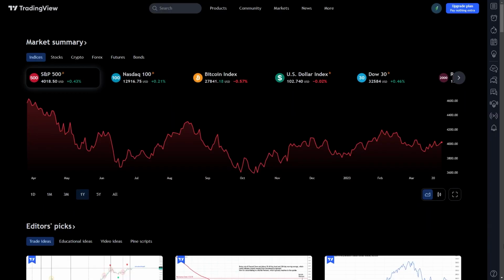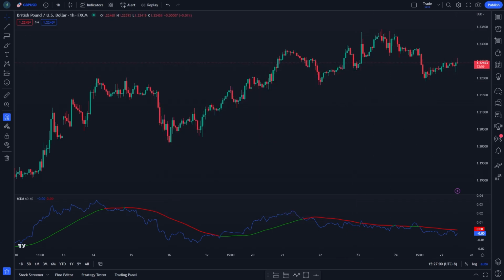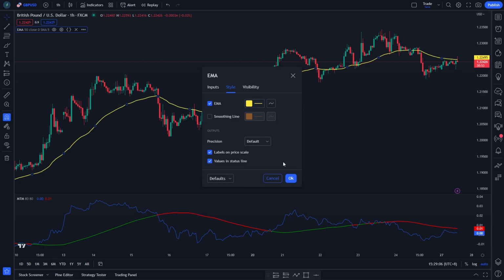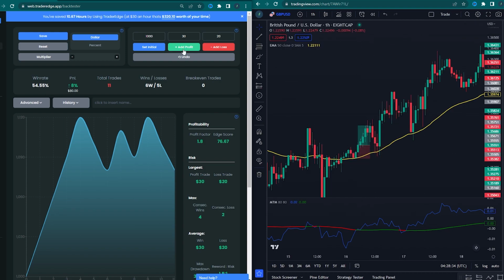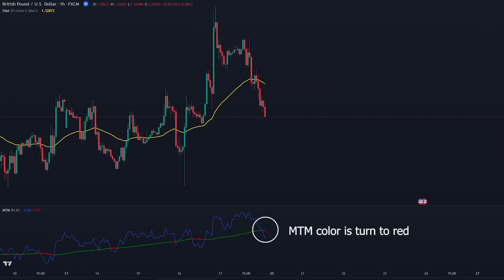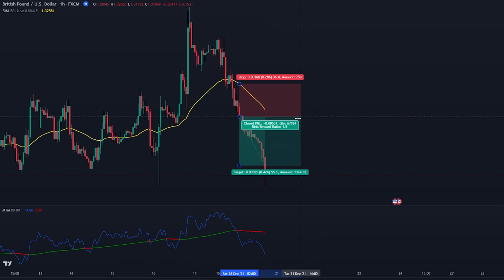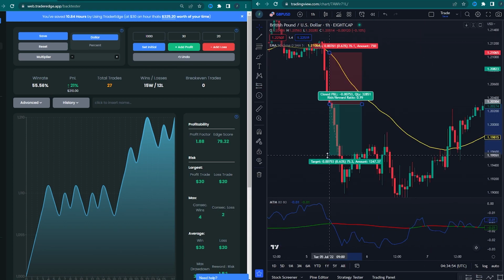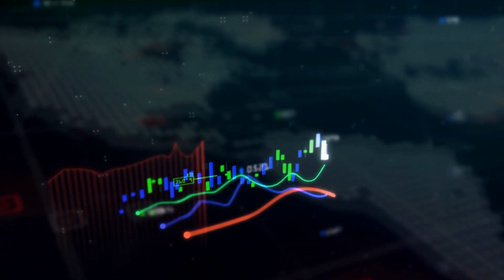A Simple Forex Trading Strategy Can Make $800 With Proof !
This forex trading strategy help me to make $800 in forex market. I am using 2 indicator this time. The first indicator is MTM Momentum indicator and EMA 200 Indicator.

Timestamp:
00:00 Install The Indicator
03:55 Buy & Sell Rules
06:24 Backtesting 100 Times
08:30 Conclusion